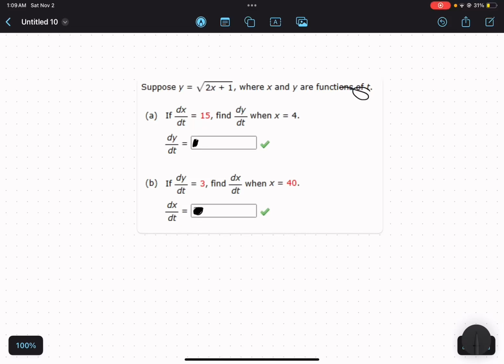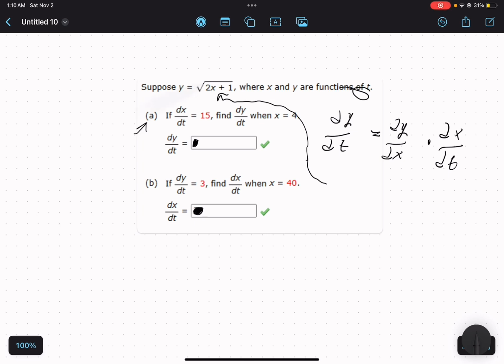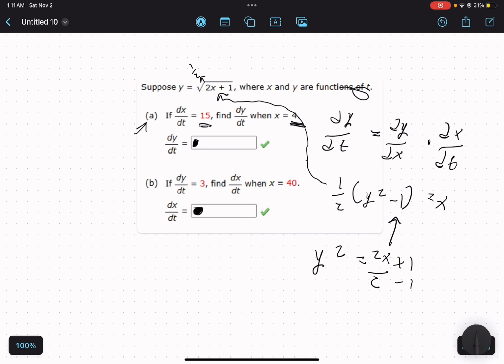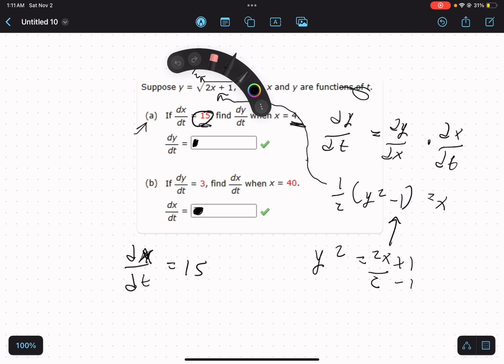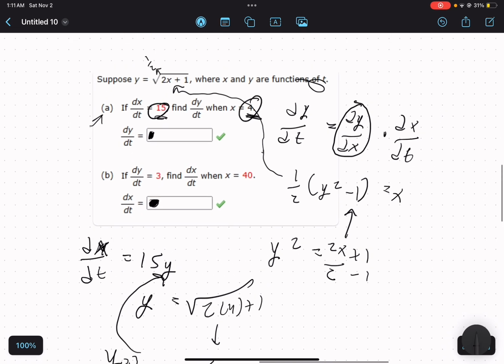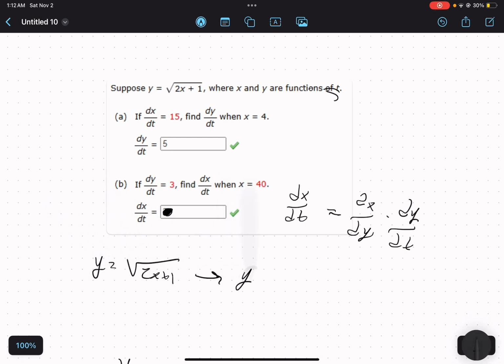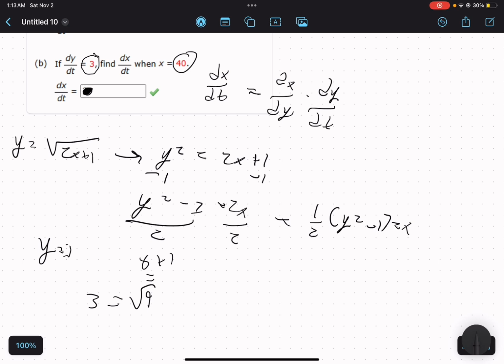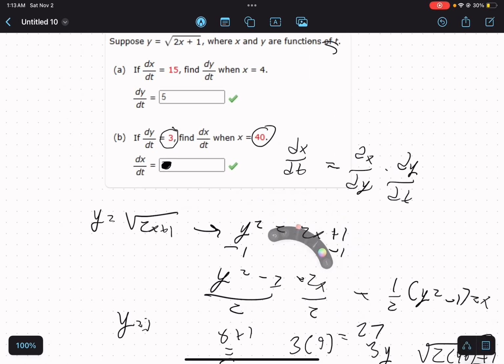How to solve Related Rates question in Calculus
Y = square root 2x + 1 where x and y are functions of the if dx/dt